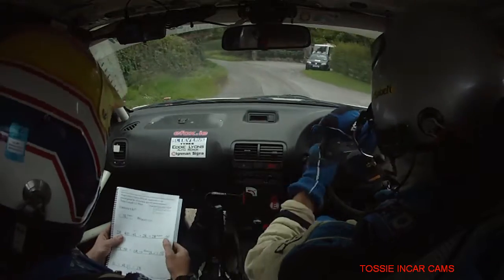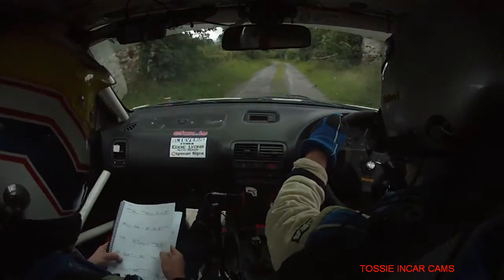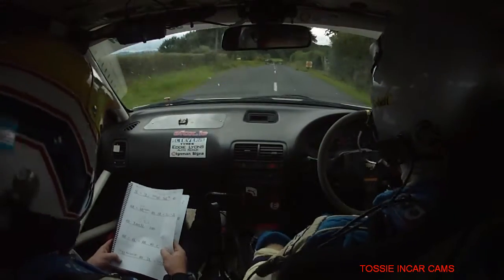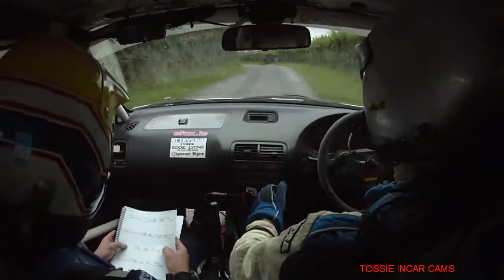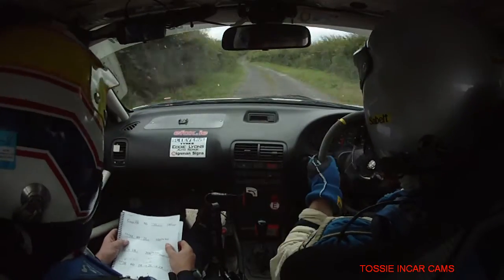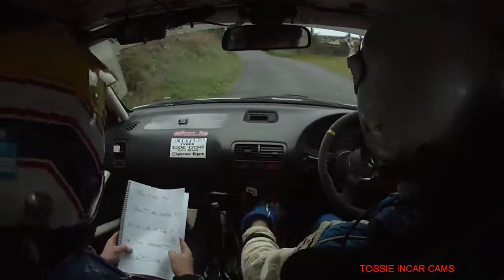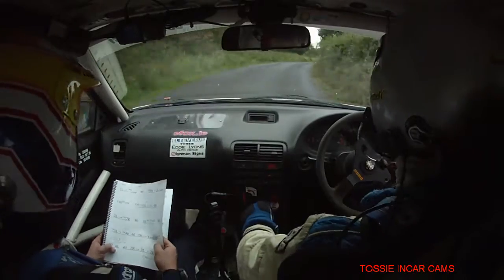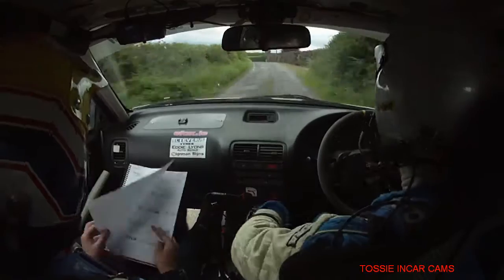Stonethrowers Rally 2015 Emmett Lyons & Tommy Cuddihy SS9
Emmett Lyons & Tommy Ciddihy in their Class 3 Honda Integra.Click on change quality to view in High-definition. Incar Footage provided by Tossie Incar Cams.Upload Requested By:Tommy